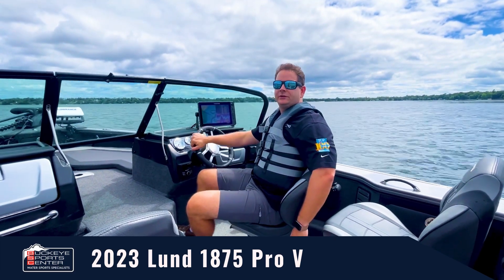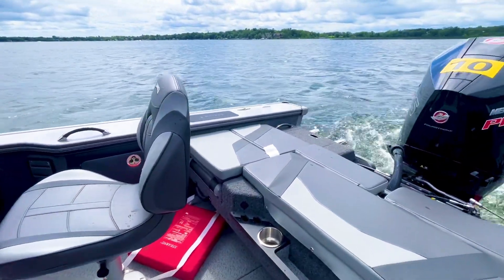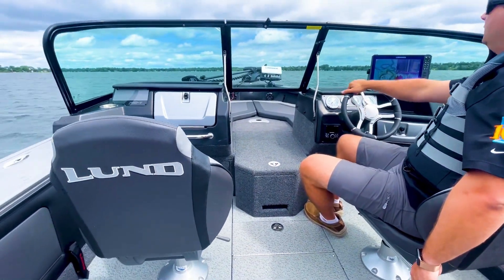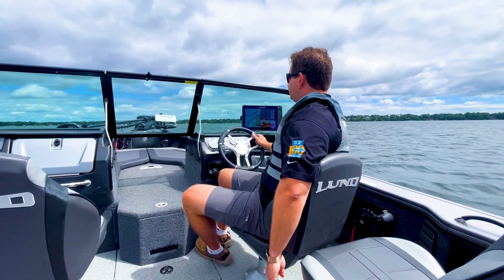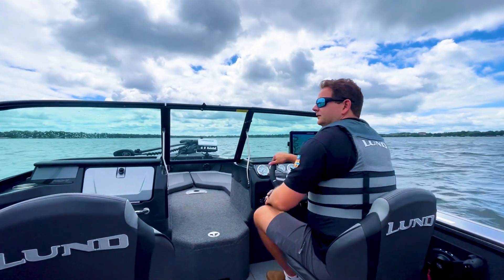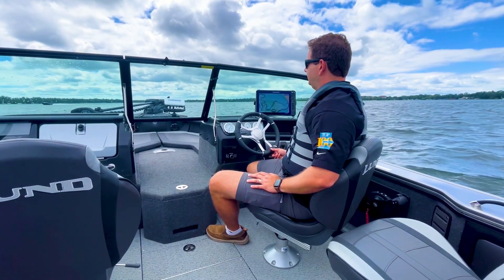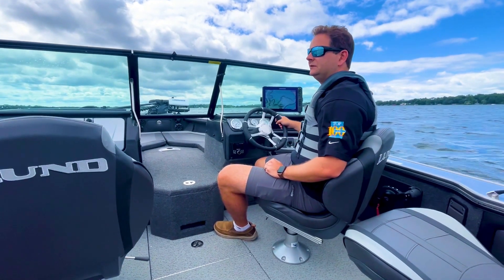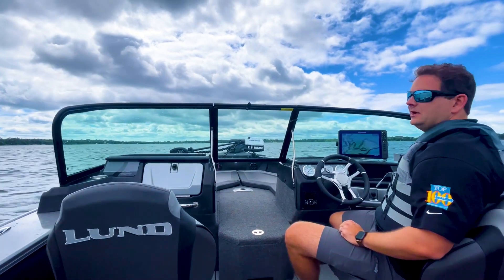2023 Lund 1875 Pro V Demo